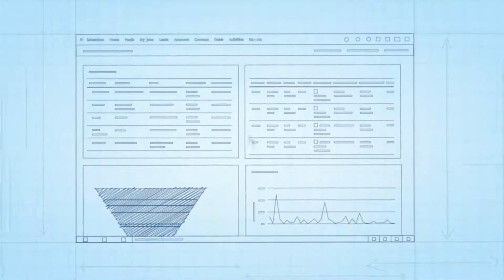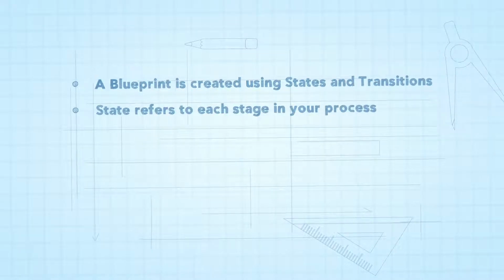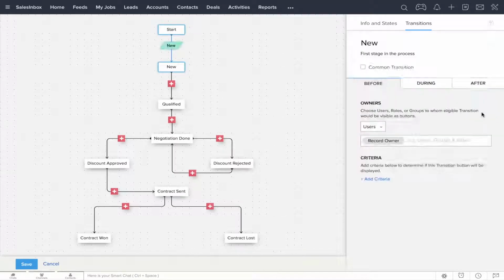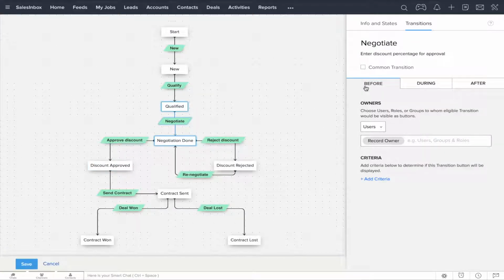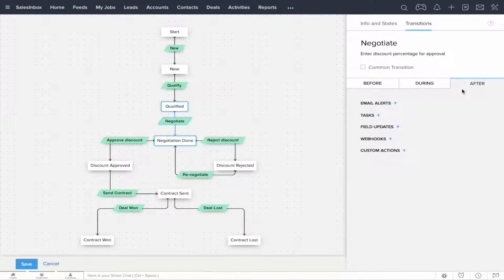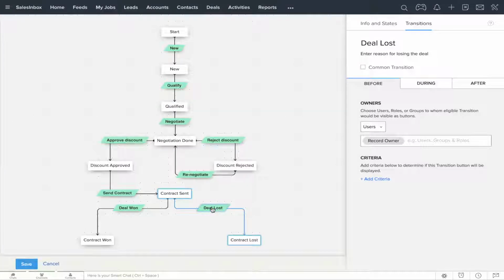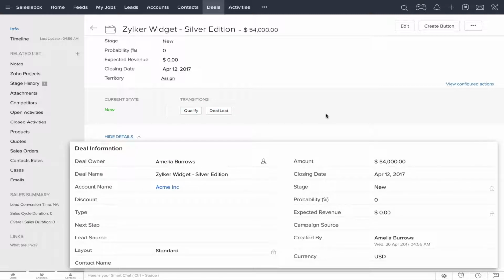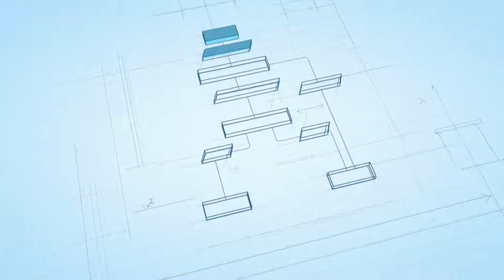Zoho CRM Automating Business Processes with Blueprint